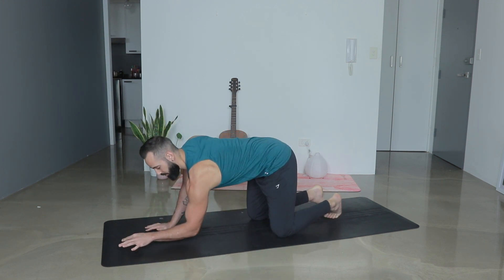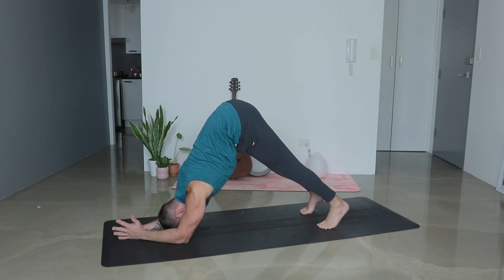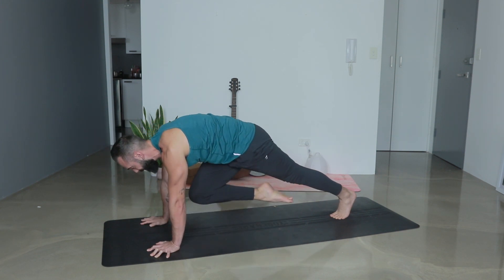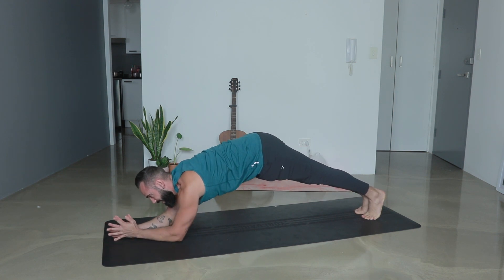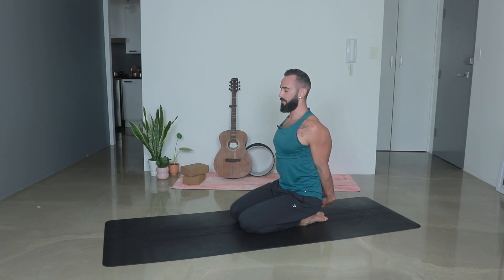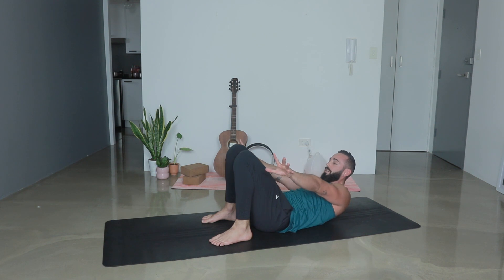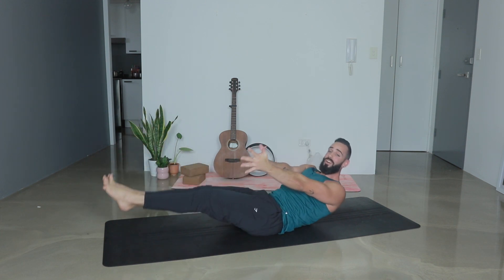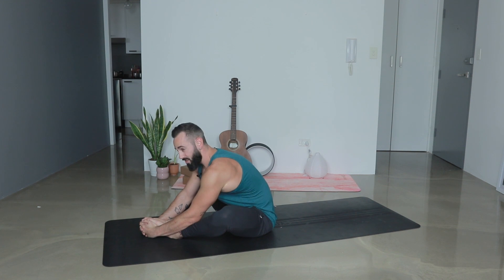yoga core challenge | Sam Hann Yoga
A quick core yoga challenge for you to practice at home during this time of lockdown. We'll warm into the arms and shoulders and fire up the core!!

follow on instagram: samhannyoga